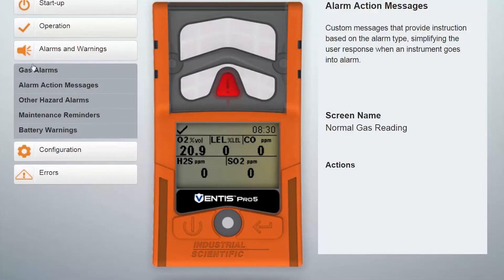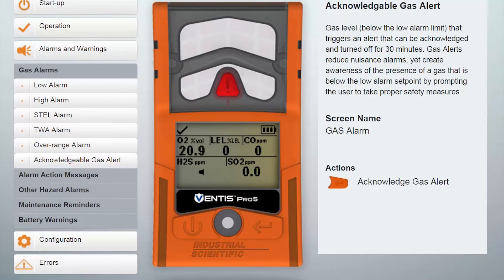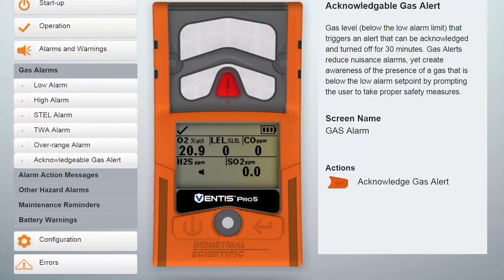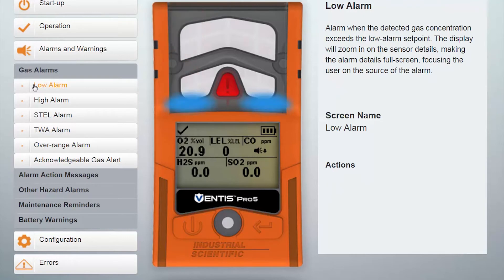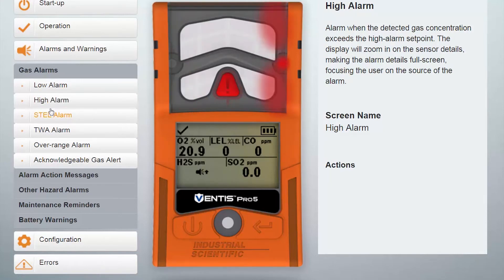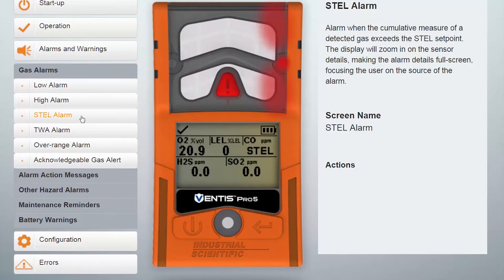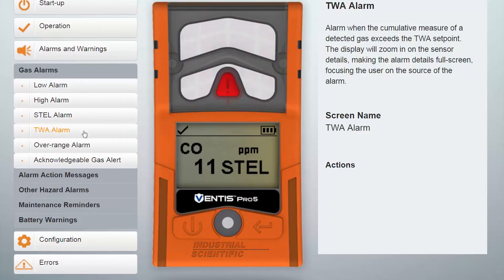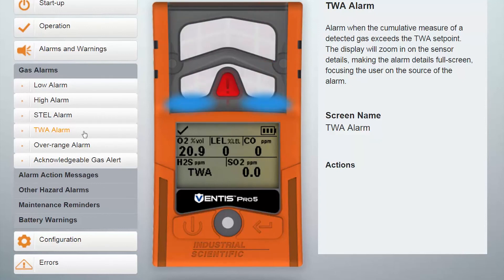Ventis Pro Sensor Alarms and Gas Alerts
Now you may already be familiar with the
four levels of alarms that we currently have in the instrumentation your low alarm,  your high alarm, you're Stel or short-term exposure
limit, and your TWA time-weighted.  Average with the Ventis Pro Series instrument we're introducing a fifth-level known as the gas alert level gas alerts are alarms below the low limit alarm that when triggered can be acknowledged and temporarily turned off
the alarm will sound again in 30 minutes if the condition persists. Gas alerts must also be enabled using setting gasps alert screen 4.9 this setting controls the level of exposure
that should trigger a gas alert low alarm

this setting is used to establish the
low alarm set point for the sensor alarm

high alarm set point for the sensor some

sensors also includes still and TWA
settings still short-term exposure limit

is the average exposure limit for the
past 15 minutes

this setting is used to control the
level of exposure that should trigger

the alarm

TWA the time-weighted average is the
average exposure limit over a select

amount of time usually a full workday
this setting controls the level of

exposure that should trigger an alarm

the amount of time set is using TWA
interval screen 4.5